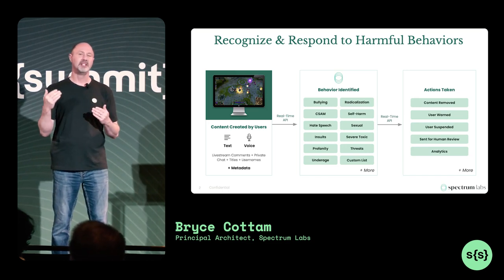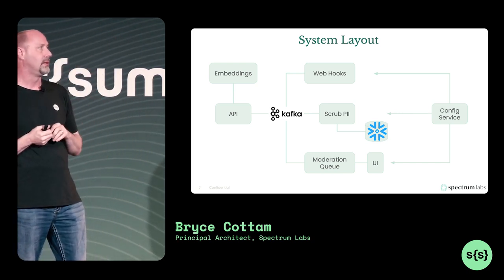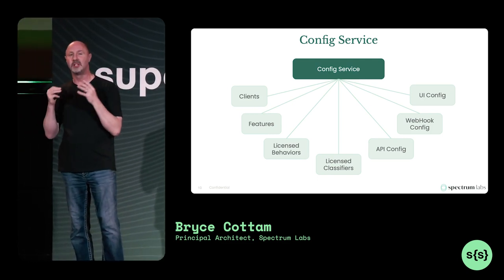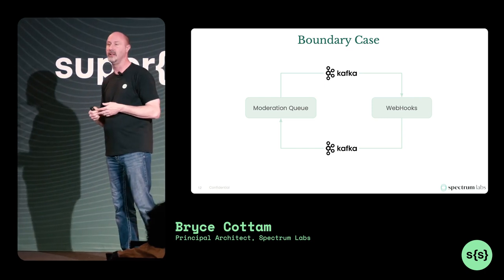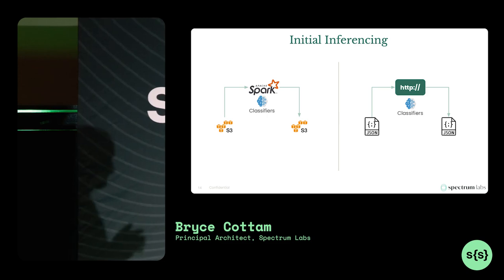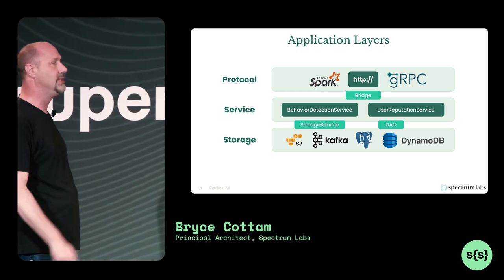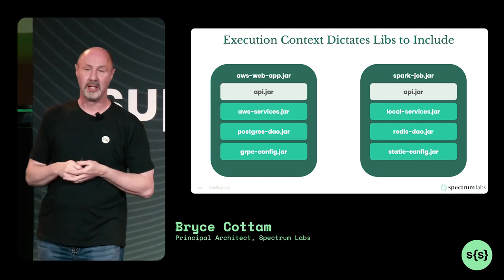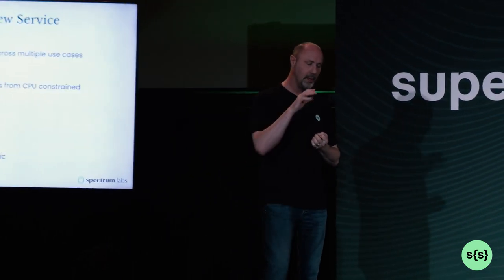Code and System Modularity | super{summit} 2023: New Orleans, LA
When should you separate logic into it's own service? How do you avoid getting boxed in because of brittle connections between parts of your code or system? How do you develop your system in such a way that it can scale features and traffic without big re-writes?

There are lots of techniques, patterns, and best practices that you can employ while your project and code are young that will enable you to grow past your expectations without requiring a re-write of the fundamental components of the system.

We will explore patterns and best practices that many people have heard of, but are often skipped over in the rush to get a POC out the door.
super{summit} 2023: The Marquee Event for Builders from Across the Hive

Sessions, workshops, keynotes and fun, bringing together 11 data+AI companies from across super{set}'s startup studio.

Read Vivek Vaidya's post-summit blog post: "Horizontal Scaling at super{summit}"

super{set} is a startup studio where great data+AI ideas become transformational software companies. With our people-first performance culture and company-building playbooks, we found, fund, and scale high-potential businesses.